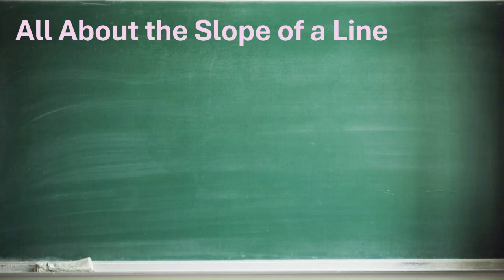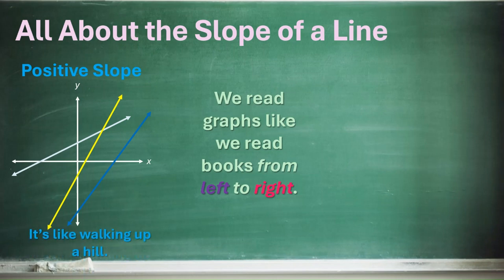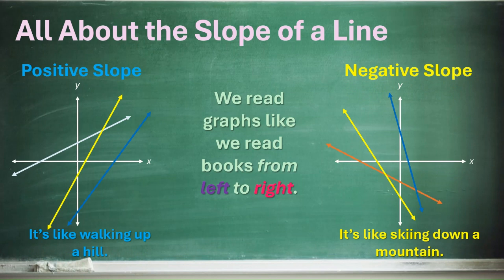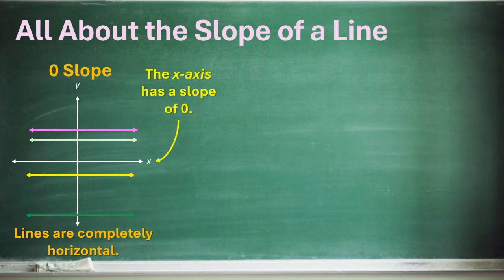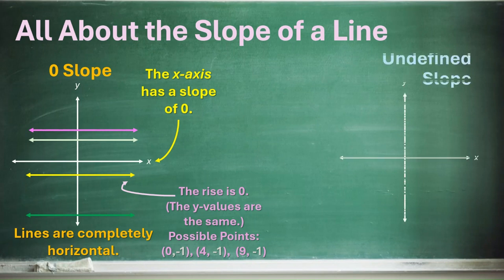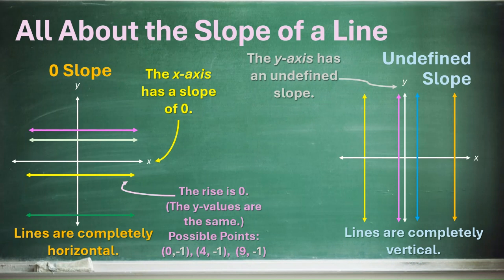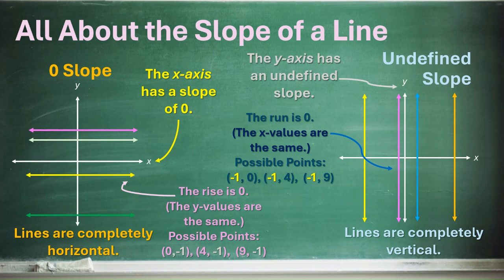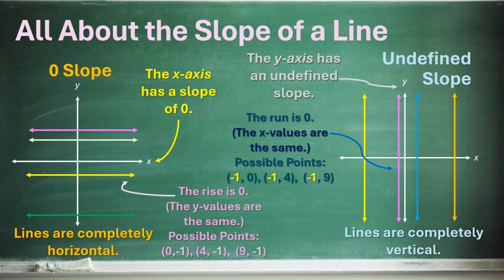Slope of a Line: Understanding the Four Slopes of Lines + Graph Reading Basics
In this video, we explain slope, including the four different types of slopes and how to determine slope quickly when looking at graphs! Whether you're a student, teacher, or just curious about graphing, this video is perfect for you. 🌟

- **Positive Slope:** What it is, how it looks, and real-life examples.
- **Negative Slope:** Understanding the downward trend and its significance.
- **Zero Slope:** Why horizontal lines are special and what they represent.
- **Undefined Slope:** The mystery of vertical lines explained.

👀 **Reading Graphs from Left to Right:**
- Tips and tricks to read and interpret graphs correctly.
- How to identify slopes and what they tell us about the relationship between variables.

👩‍🏫 **Perfect For:**
- Students looking to ace their math exams 📚
- Teachers seeking engaging content for their classrooms 🏫
- Anyone wanting to master the basics of graphing 📊

Hit play and become a graph-reading pro in no time!